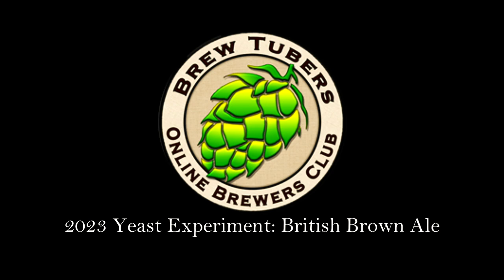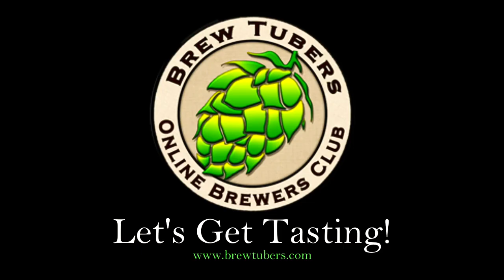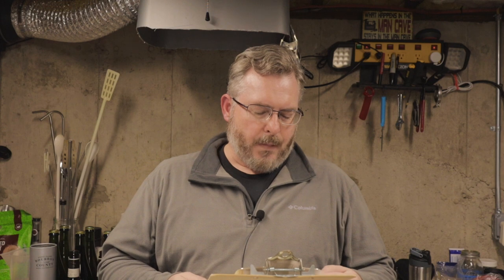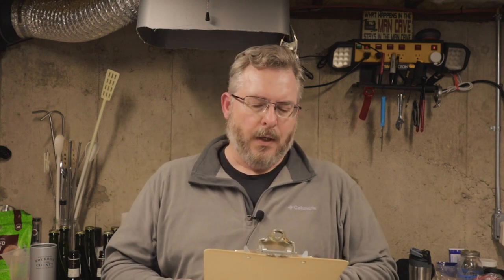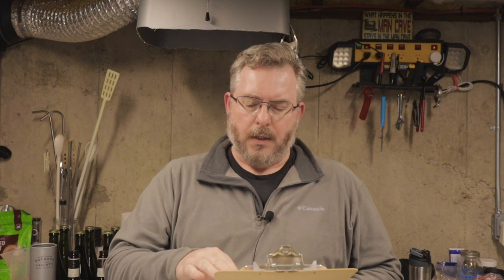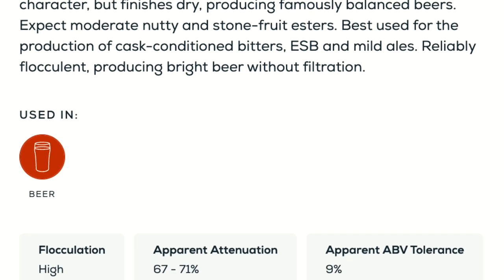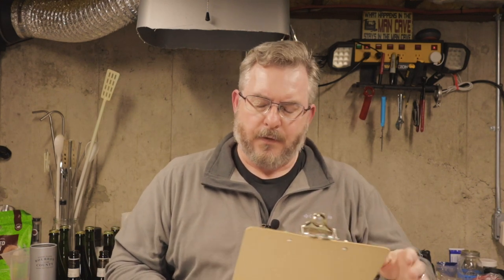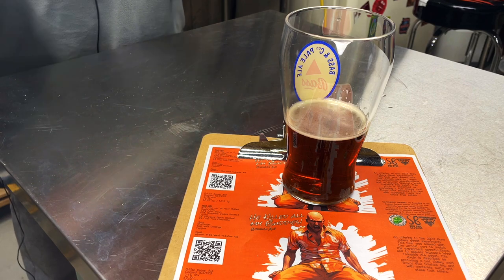2023 Brewtubers Homebrew Club Yeast Experiment - Recipe Overview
Recipe recap and breing overview of the British Brown Ale and I brewed for the yeast experiment.

If you're looking for homebrew recipe ingredients or equipment, I highly recommend MoreBeer.com!  They have a wide range of almost anything you need.

Reference books I use all the time and recommend!
How to Brew
Brewing Classic Styles
The Secrets of the Master Brewers

General stuff I use all the time and recommend!
Glass Rinser
GFCI Outlet Adapter
240v Outlet to 4 120v Outlets
Inline Filter
Carbonation Caps
Tri Clamp Filter
No-Chill/Water Storage Cube
pH meter
Food Grade Buckets for Malt Storage
Outlet On/Off Switch Adapter
Vacuum Sealer
Pressure Canner